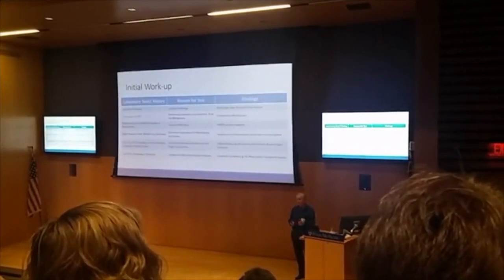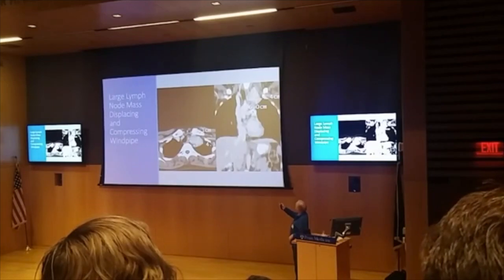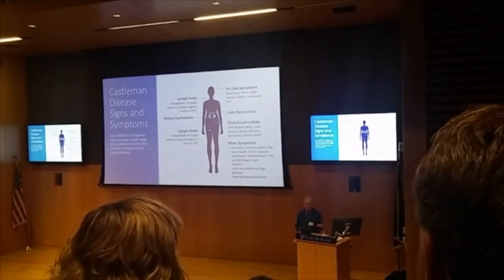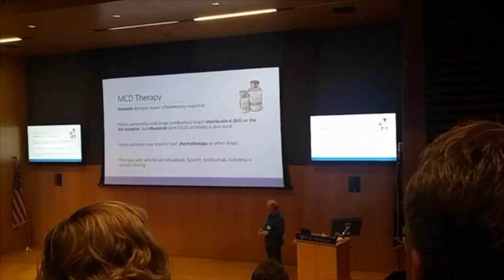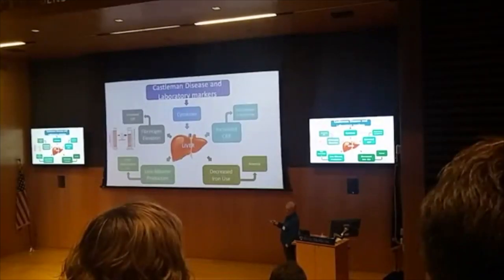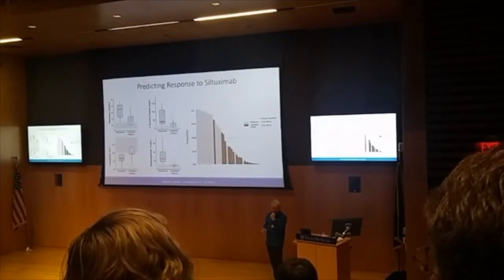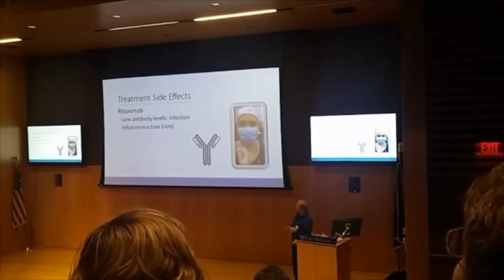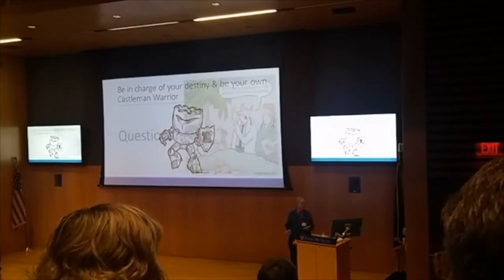2018 Patient Summit: Dr. Frits van Rhee Presents on Castleman Disease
Dr. Frtis van Rhee, MD, PhD is a world-renowned expert on Castleman disease. He gives an overview of Castleman disease and provides answers to common patient questions at the 2018 CDCN Patient and Loved One Summit in Philadelphia, PA.

For more information about the Castleman Disease Collaborative Network, please